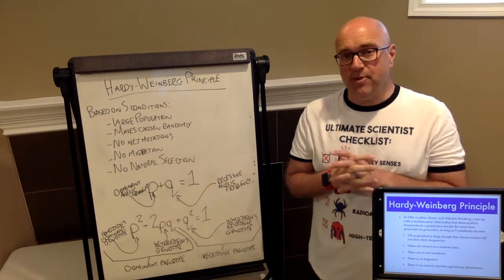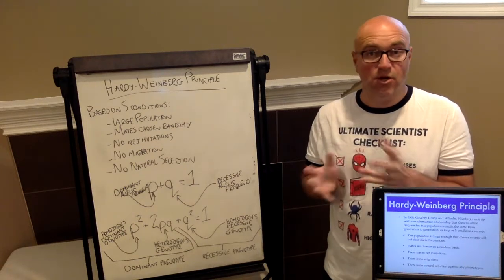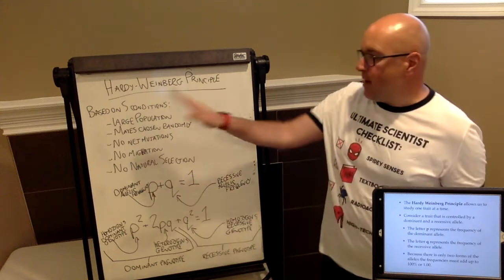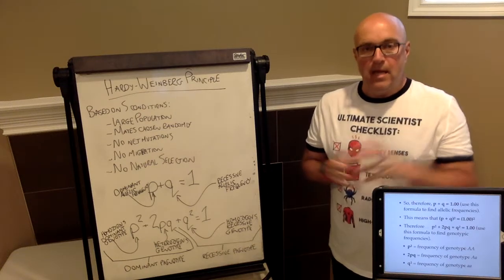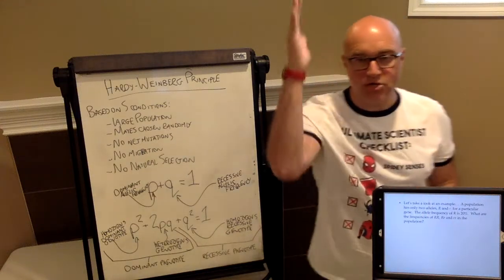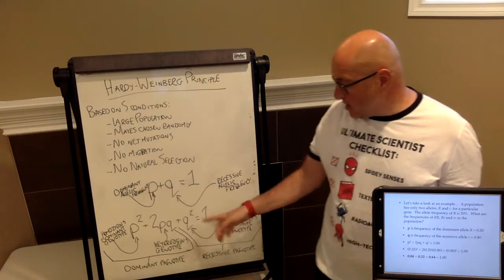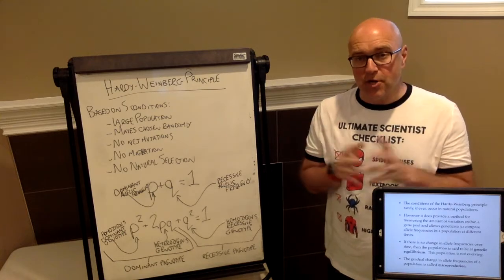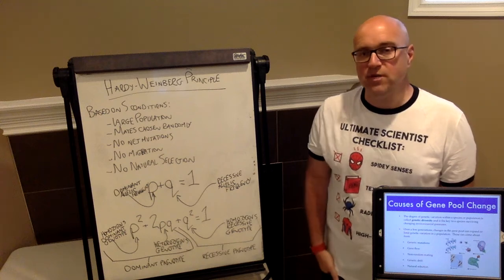Hardy-Weinberg Principle (Population Genetics Unit)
Mr. B. discusses the Hardy-Weinberg principle and how to use their equation to calculate genotype, phenotype and allelic frequencies.